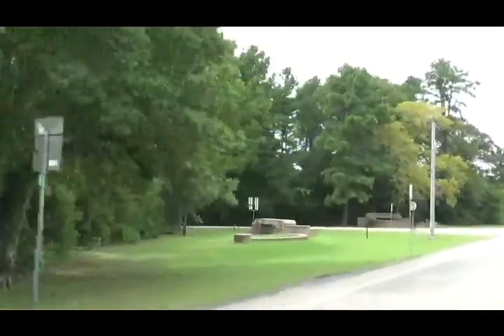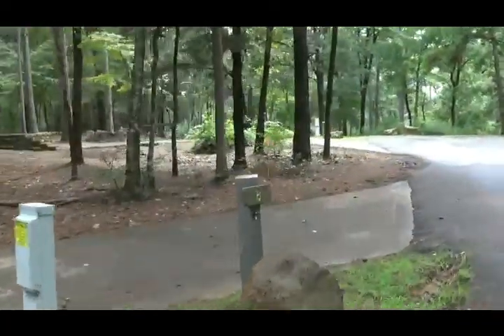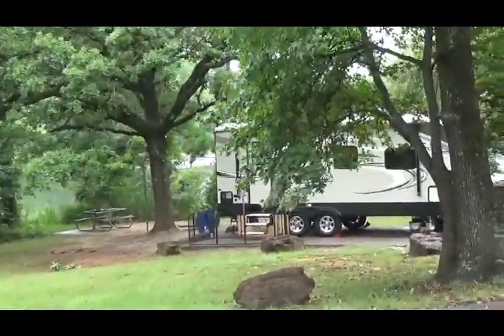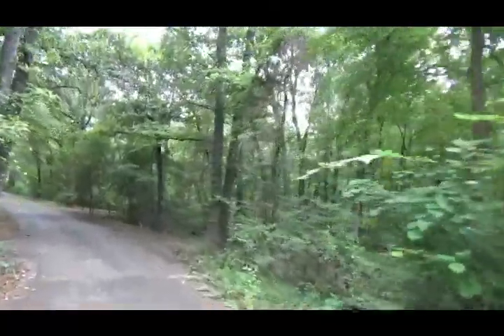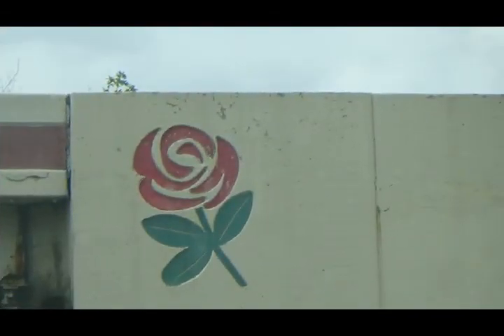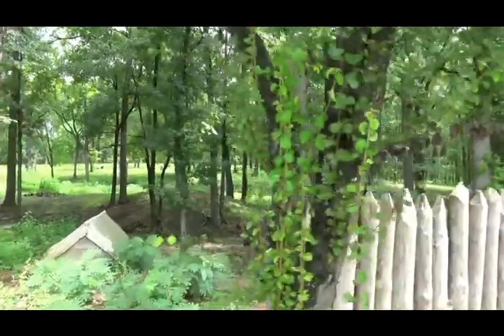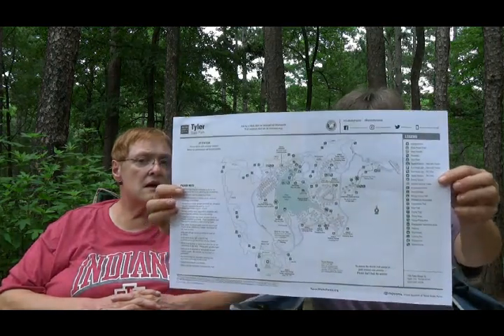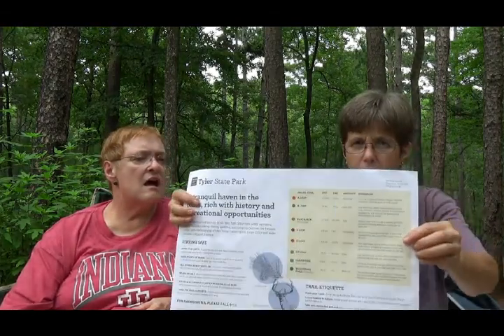Tyler State Park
Tyler State Park is located in Tyler, Texas, one of the cities in the piney woods of East Texas.  The Two Tired Teachers visited Tyler State Park, a huge state park with 7 camping areas plus cabin and screened shelter areas.

The park has sites that are full hookup, water and electric, and tent sites, making it a great park for RV camping in Texas or tent camping in Texas.

The city of Tyler is known as the rose capital of Texas.  Tyler is known throughout the state for its roses.  They are beautiful and plentiful here.  One of the best places to see them is at the Tyler Rose Garden, a free garden or park area in Tyler.

Another interesting thing the Two Tired Teachers visited was Camp Ford in Tyler, TX.  Camp Ford is what's left of a Confederate Army Prisoner of War Camp from the Civil War.  Going into Camp Ford is a sheltered area with tons of information about  the Civil War in general and specifically about Camp Ford.  At one time, the POW camp held over 5,000 Union prisoners of war.

Other attractions that the Two Tired Teachers weren't able to see on this trip include the Tiger Refuge that's about 5 miles from the park.  The admission fee is $17 per person for adults.

Another thing that we missed on this trip was the Canton first Monday Trade Day.  It's like a giant flea market with tents and sites set up on acres and acres.  They have many different items, and it's fun to walk around and see what's there.

Tyler State Park does have boat rental, paddle board, kayak, and canoes.  The most expensive of those is the boat rental for $35 per day in the summer of 2017.  The boat is a boat with oars.

Tyler State Park is a Texas State Park with trail map.  Not all parks have trail maps, but Tyler has more than 10 miles of trails.

The park has a spring fed lake which means the water is somewhat cool and perfect for swimming.

RVing in Tyler State Park was a perfect way for the Two Tired Teachers to end the summer of 2017.